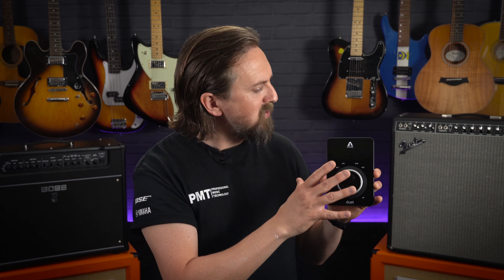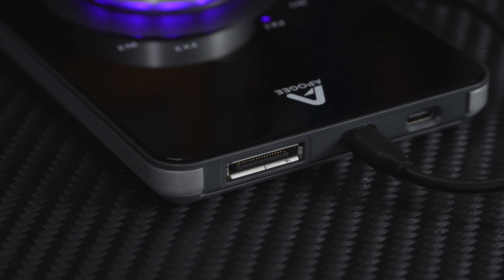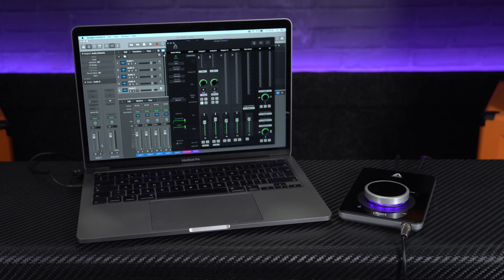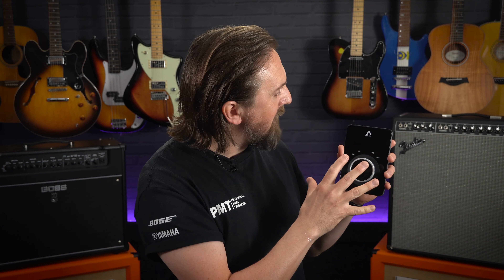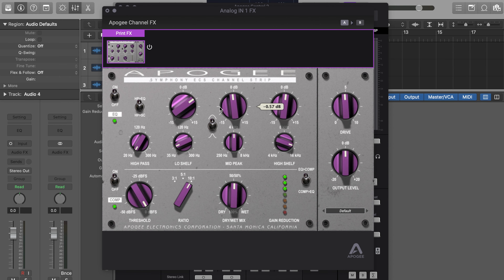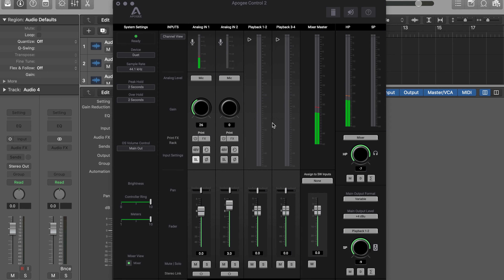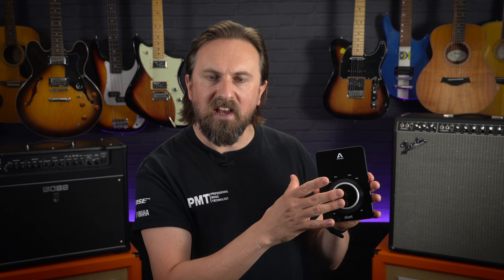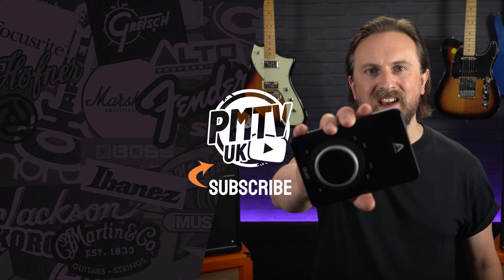Apogee Duet 3 - The Ultimate Portable Desktop Recording Interface?!?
Sam gives you 5 reasons why we love Apogee Duet 3, one of the most stylish and highest spec'd desktop audio interfaces available.

00:00 5 reasons why we love the Apogee Duet 3
00:27 1) Connectivity & compatibility
02:04 2) Audio processing & performance specs
02:45 3) Onboard Symphony DSP processing
03:42 4) Control interface & software app
04:51 5) Design & build quality
05:36 Where to by Apogee audio interfaces

Ideal for musicians, producers and engineers alike who don't want to compromise performance over portability, the Duet 3 offers users simplistic, no-fuss functionality so you can get results wherever you are.

Building upon Apogee's already pioneering technology, the Duet 3 comes with a 2-in/4-out format that's combined with a sleek glass and aluminium exterior.  Highly professional and exceptionally portable, the all-new Apogee Duet 3 is a USB-C desktop audio interface that takes home studio interface performance to new heights.

With the ability to function with both Mac OS and PC, this nifty audio interface showcases industry worthy Apogee performance that's been a go-to choice on countless recordings.  Boasting two inputs and four outputs of elite Apogee AD/DA conversion, the Duet interface is a must for home and mobile studios. So you're given the ability to connect microphones, guitars, keyboard and capture every finer nuance with absolute precision!

Masters within the audio hardware field, Apogee has fitted the interface with intricate digital clocking, analogue circuitry and exceptional power management technology to create a functionality that stands out from its class. That's not all though as the USB-C interface also comes with high-quality preamps that can provide up to 60dB of gain and 48v phantom power, so users can transparently capture demanding audio sources with ease.

Tuned by mixing legend, Bob Clearmountain, the onboard Symphony ECS Channel Strip includes EQ, Compression and Saturation controls to achieve the perfect sound blend for recording!